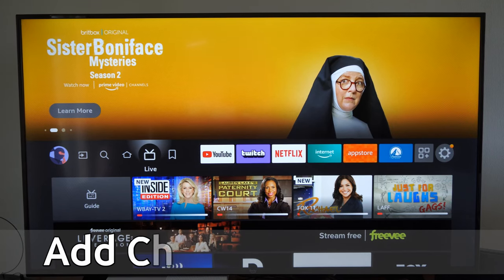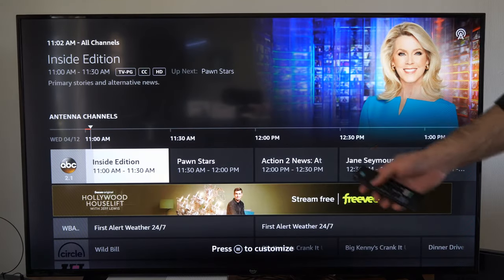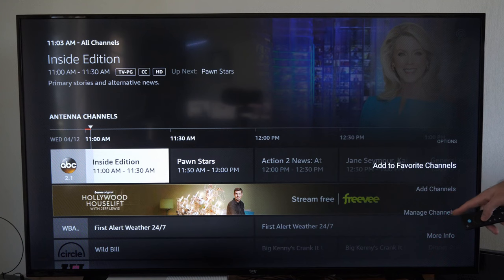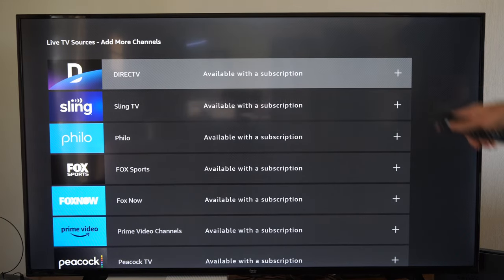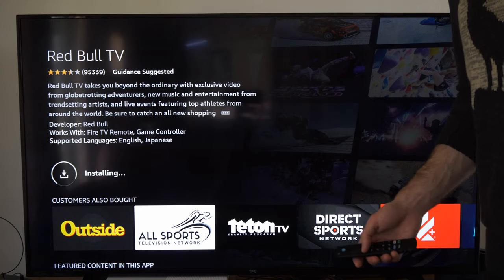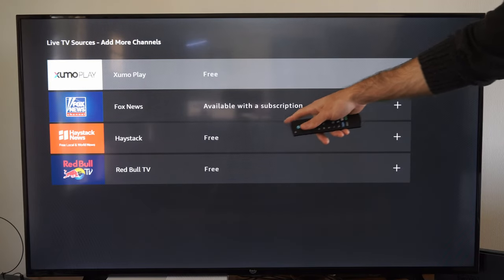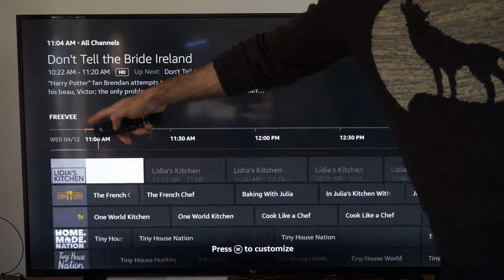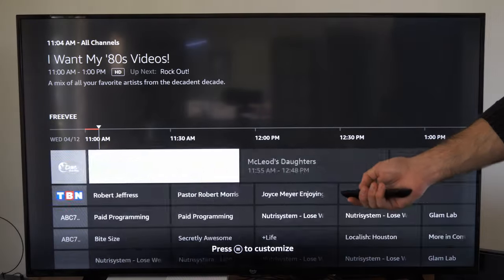How to Add Channels to Live TV Guide on Amazon FIRE TV (Easy Method)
Do you want to know how to add channels to your LIVE TV Guide on Amazon FIRE TV! To add apps or channels to the tv guide go to the guide and then press the button with the three lines and then select add channels you can choose the apps you want to add to the tv guide!